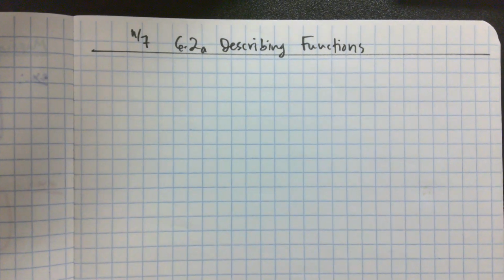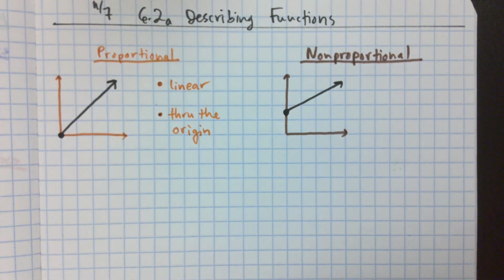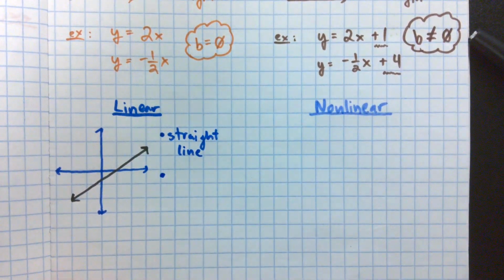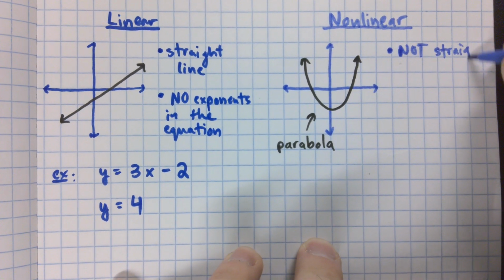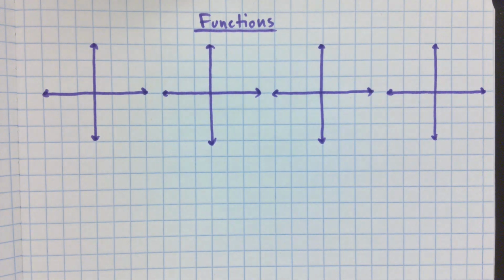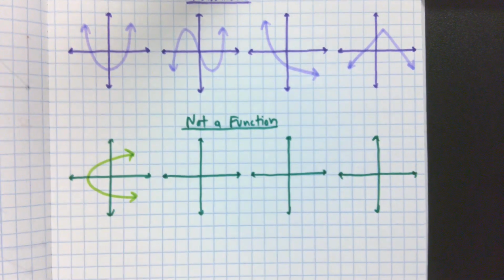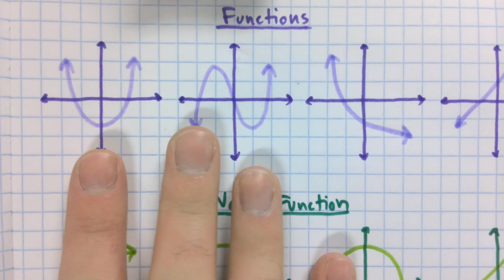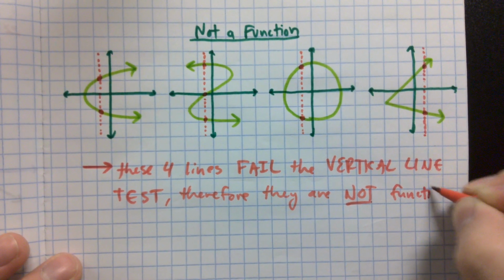6.2a Describing Functions